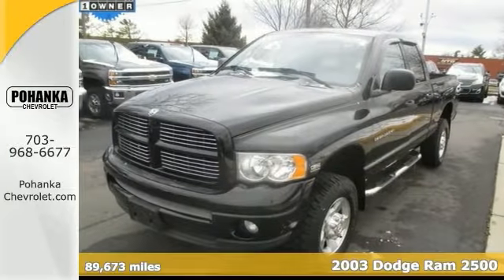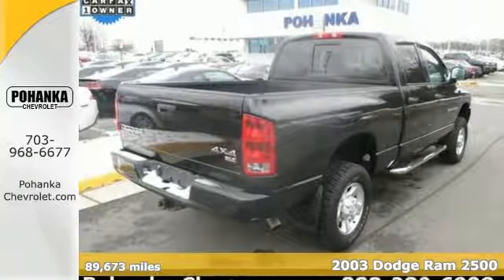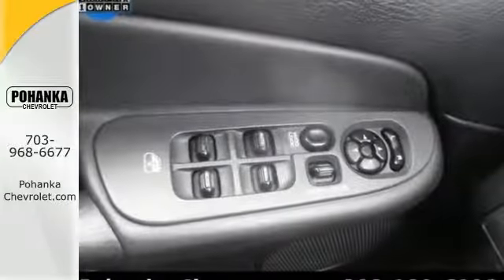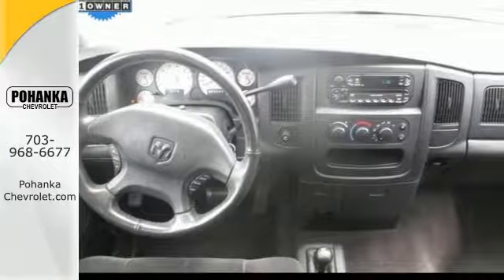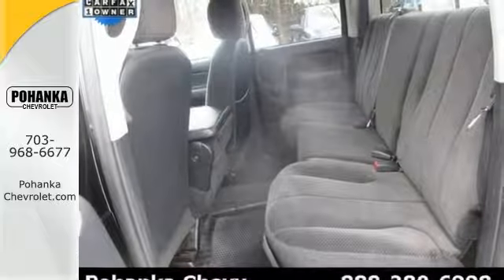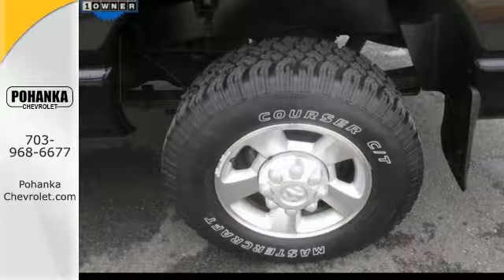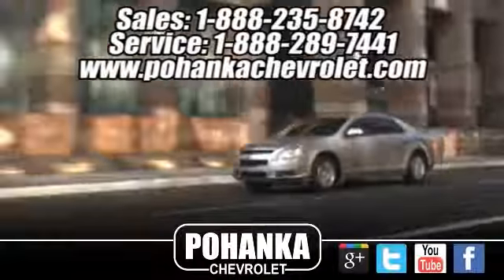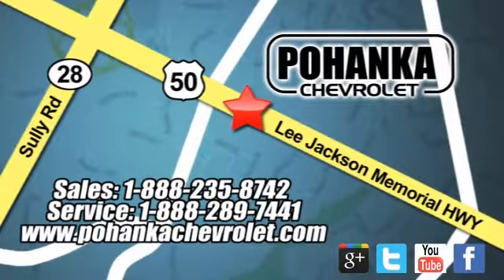2003 Dodge Ram 2500 Chantilly VA Washington-DC, MD TFF506532A - SOLD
Year: 2003
Make: Dodge
Model: Ram 2500
Engine: HEMI Magnum 5.7L V8 SMPI
Color: Black
Mileage: 89673
Stock #: TFF506532A
VIN: 3D7KU28D83G834149
Low Miles!!. 4WD. This thing's got one owner love written all over it. You can thank the Sunday driver for this one. Located right next to Dulles International Airport on Route 50 in Chantilly, Fairfax VA. You'll be hard pressed to find a cleaner 2003 Dodge Ram 2500 than this one-owner gem. The 2003 Ram 2500 was awarded the coveted Motor Trend Truck of the Year! While 99% of the time you'll probably be driving on pavement, the 4WD power delivery means you don't have to live that other 1% with regret. New Car Test Drive said it "...boasts high levels of refinement and comfort. It's smoother and more comfortable...Its interior is more convenient than before and the bold exterior styling looks terrific..." All prices exclude taxes, title, license, and dealer processing fee of $599.00. Published price subject to change without notice to correct errors or omissions or in the event of inventory fluctuations. All features not on all vehicles. Vehicles shown are for illustration purposes only.

Address:
13915 Lee Jackson Hwy